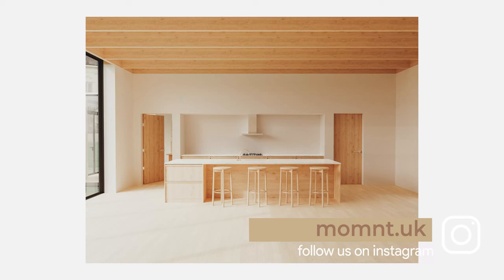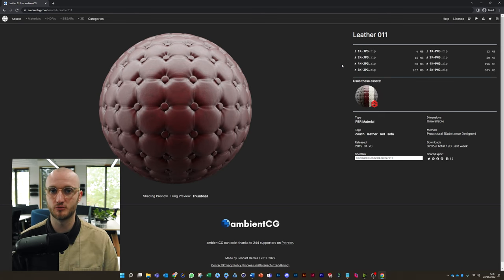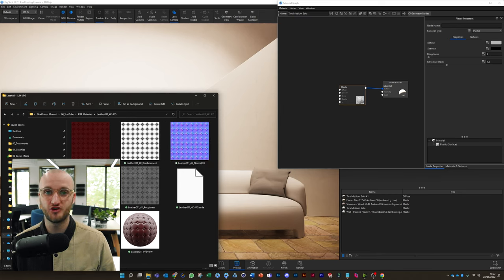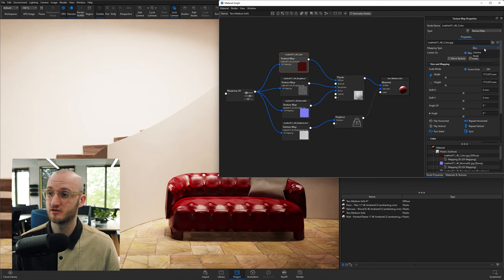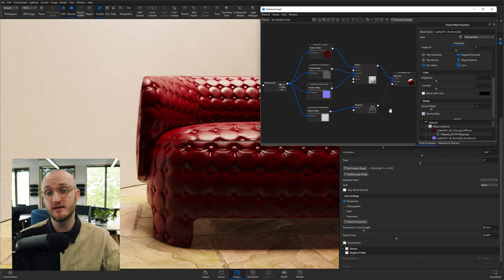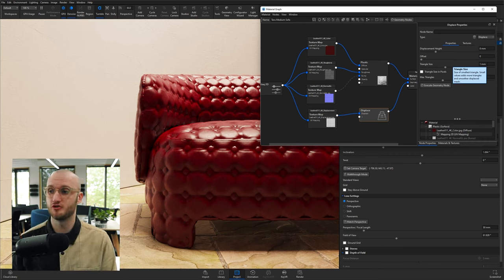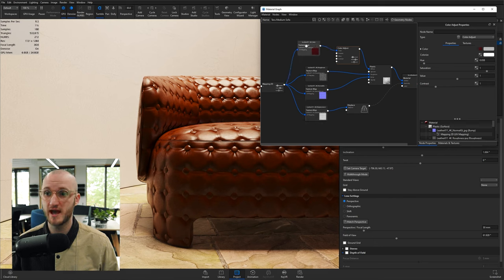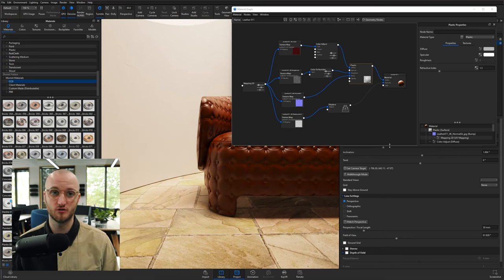Creating Photo-realistic Materials in KeyShot with PBR Textures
In this tutorial, I'll show you how we set up PBR materials at Momnt and where to find them online. PBR materials/textures are the key to creating photo-realistic materials in any rendering software - here's how to use them in KeyShot.

Custom PC:
AMD Ryzen 5900X
32GB RAM
RTX 3090